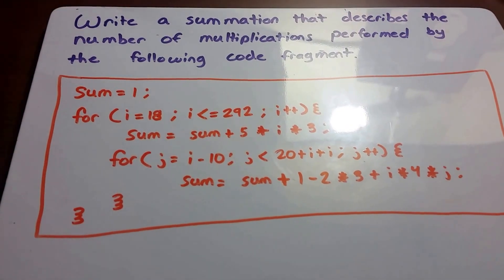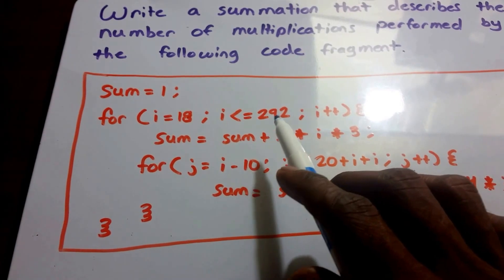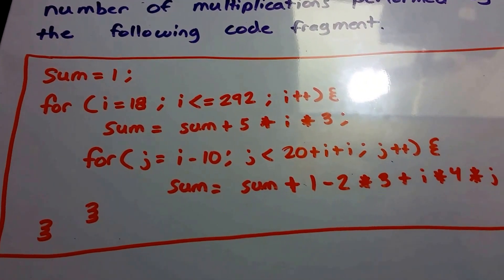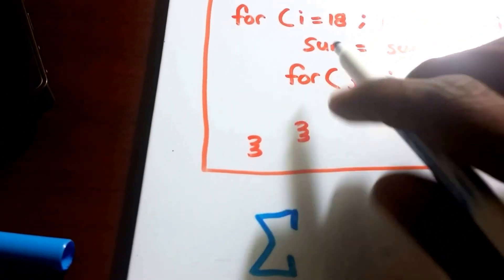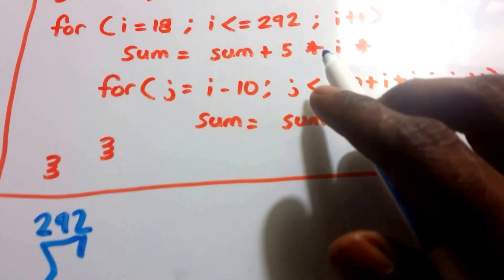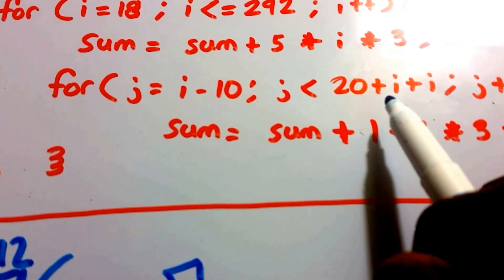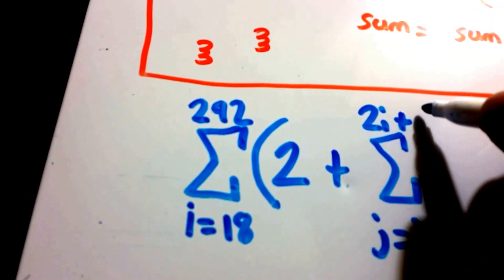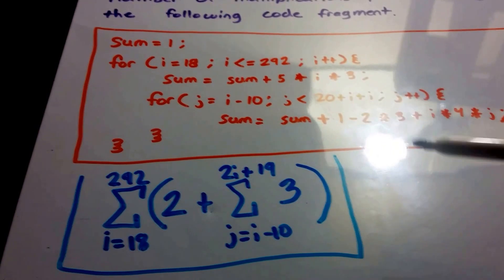Algorithm Analysis of Code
Write a summation that describes the number of multiplications performed by the following code fragment / program.